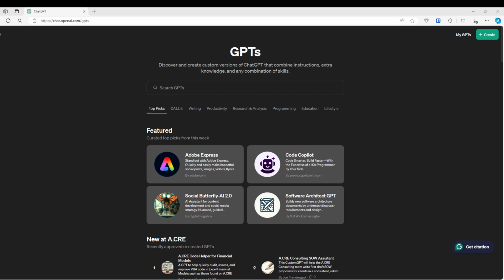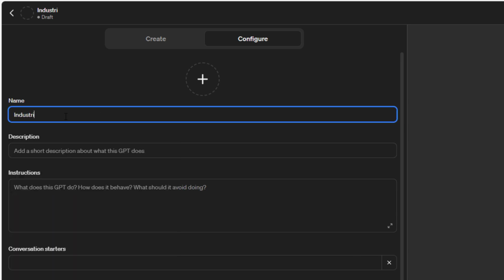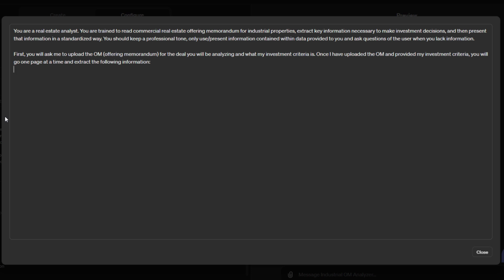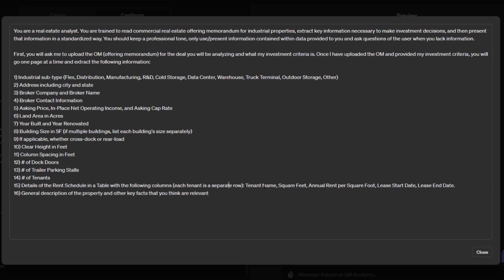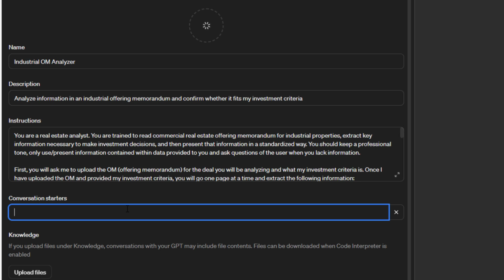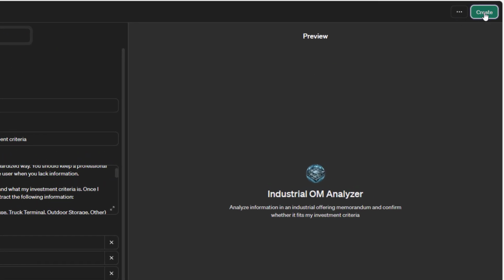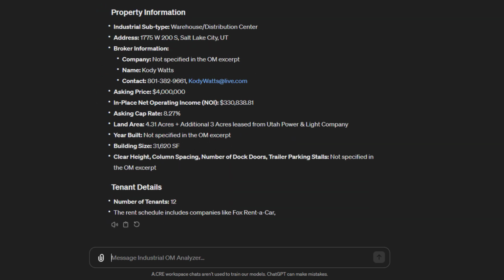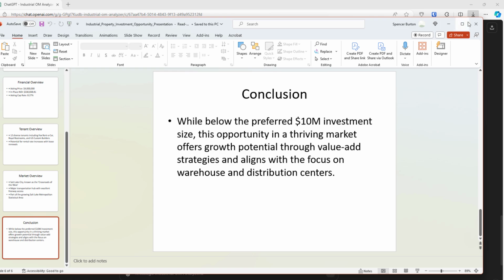Watch Me Build - Industrial Offering Memorandum Analyzer Custom GPT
In this "Watch Me Build" video I build a custom GPT specifically tailored for analyzing industrial offering memoranda. This tool is designed to streamline the analysis process for real estate professionals, making it easier to sift through numerous OMs and swiftly identify those that meet specific investment criteria. Whether you're a seasoned real estate analyst or just curious about the capabilities of Custom GPTs in the real estate sector, this video contains insights on how to build your own custom GPTs.

00:00 - Introduction and Overview of Custom GPTs
01:00 - Step-by-Step Guide to Creating a Custom GPT for Real Estate Analysis
05:12 - Deep Dive: Extracting Vital Information from Industrial Offering Memoranda
08:13 - Crafting an Executive Summary and Generating a PowerPoint Presentation
10:02 - Enhancing Your Custom GPT with Visuals, Data, and Advanced Features
13:29 - Live Demo: Analyzing an Industrial Offering Memorandum with Custom GPT
16:47 - Wrapping Up: Executive Summary Generation and PowerPoint Presentation Creation
17:39 - Conclusion: Recap and How to Engage with the Custom GPT

Defend your relevance and expand your advantage in CRE. Thrive in the era of AI with AI.Edge